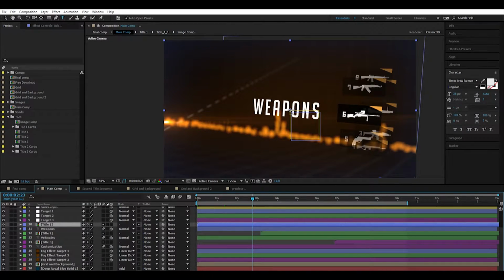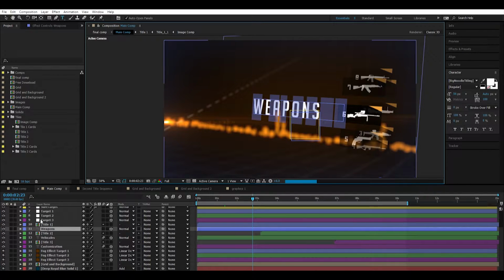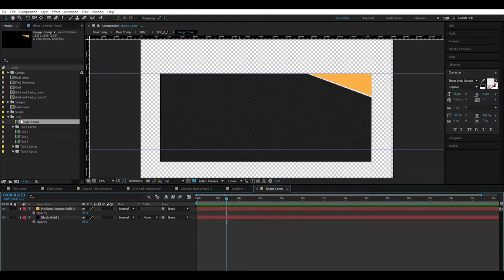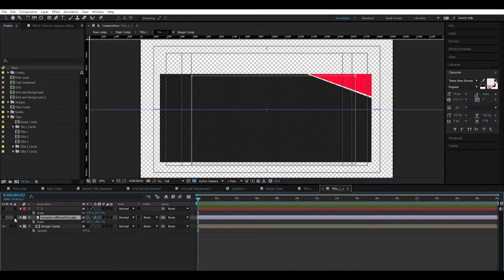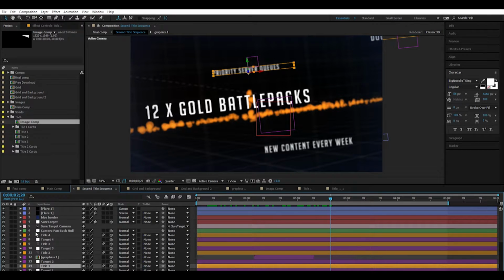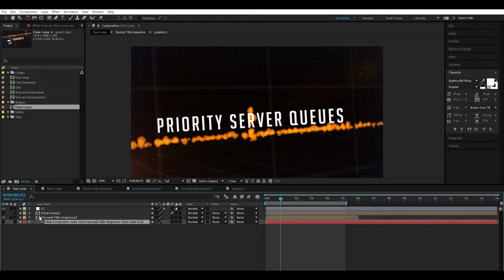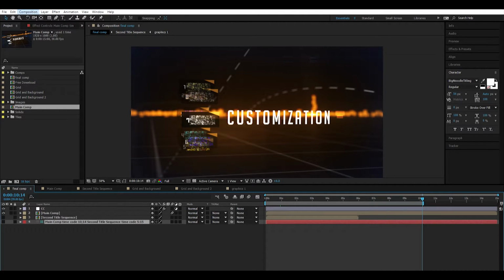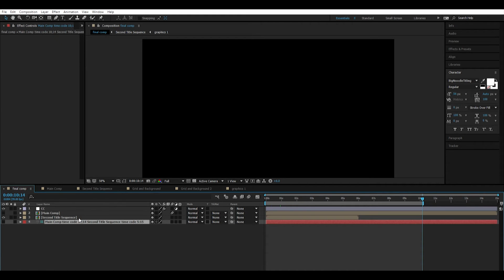Battlefield 4 After Effects Template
The Download is HERE!!! I have also included a small tutorial that shows how to edit the template to change the titles and the images on the title cards. I also updated some of the visuals, camera movements, and VFX.

I'm sorry for the glitch in the video screen recorder, it only recorded the main after-effects window so when I went into the color settings for the solid it didn't show that window. I'm working on getting a better screen recorder.

Plugins used:
Sure Target 2 (FREE)  (This is NEEDED for the Template to work.)

Optional Plugins: Optical Flares

please read:

End-User License Agreement: (Templates Recreated from Movies, TV Shows, or Video Game Trailers)

By downloading and using these templates you agree that you will not use them for commercial purposes or to sell or resell the download.  You agree that you will only use the templates for the game or movie from which the Template was recreated. You also agree that these templates will not have any inappropriate images or language in them when used. You Must also give credit in your video description on who made the template and where they can find it. If there is a video contest in any form you can not use it in the contest to win any sort of prize or item, these templates are only for the use of free videos in which viewers can watch without pay.